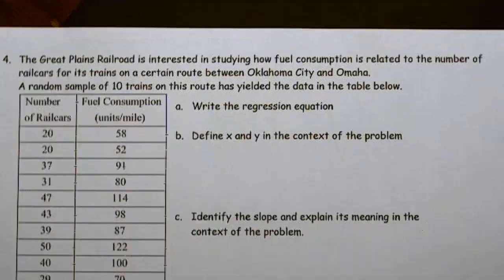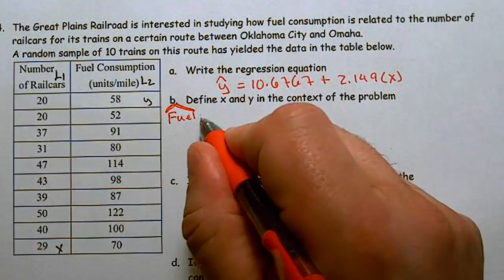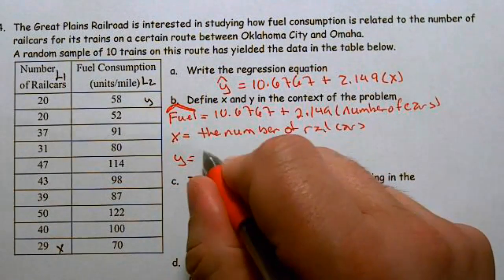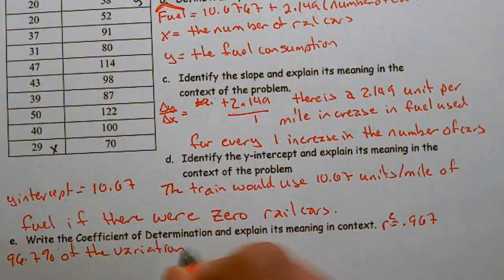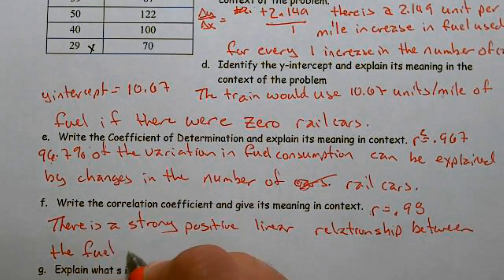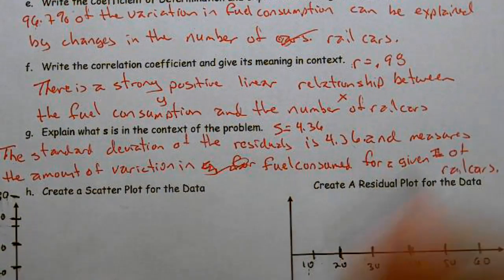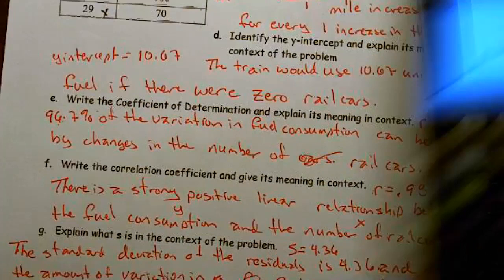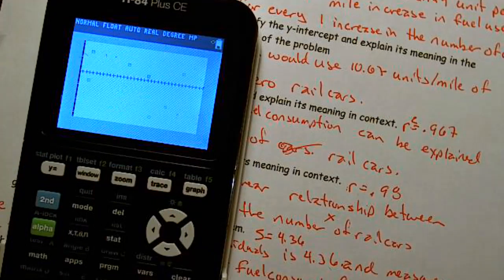Unit 7 Quiz 7 1 Problem 4